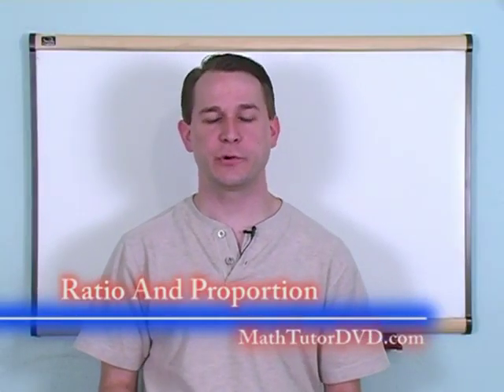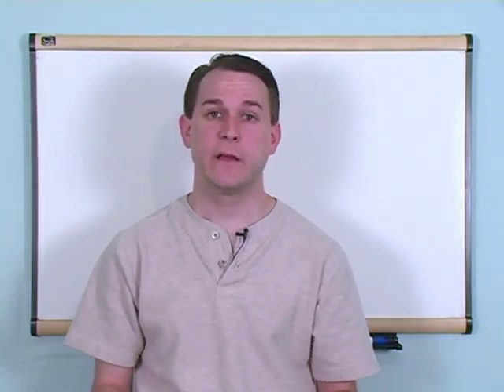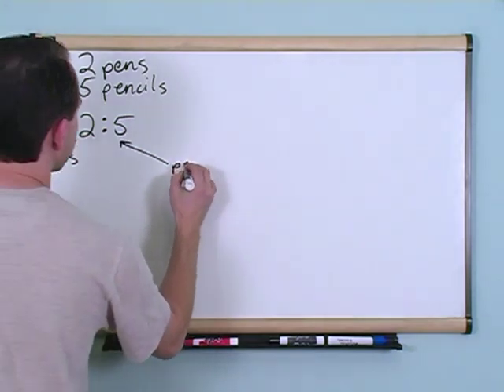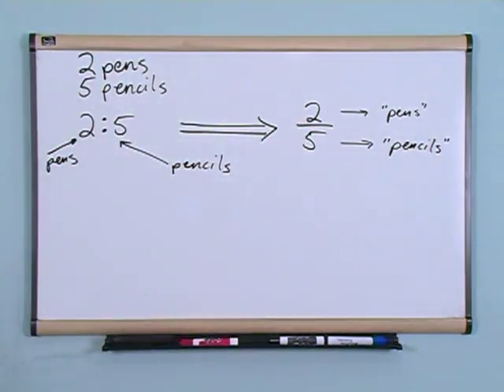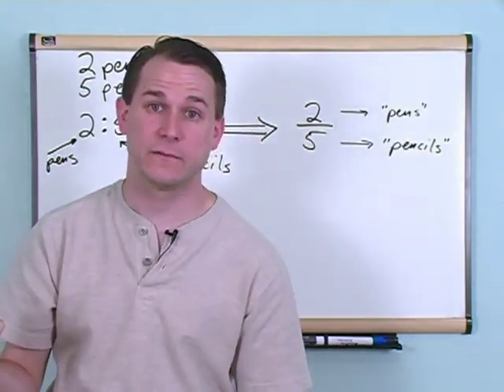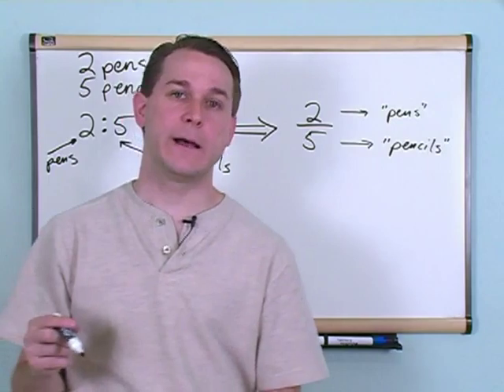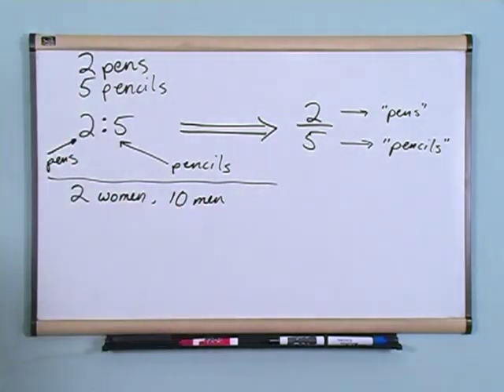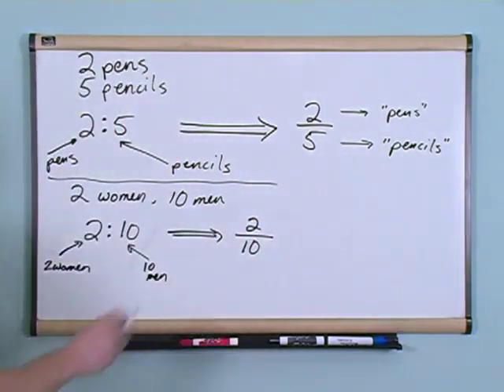Lesson 20 - Ratio And Proportion (Basic Math Tutor)